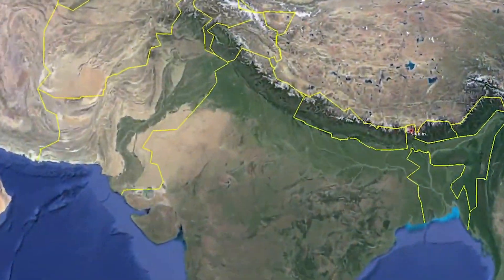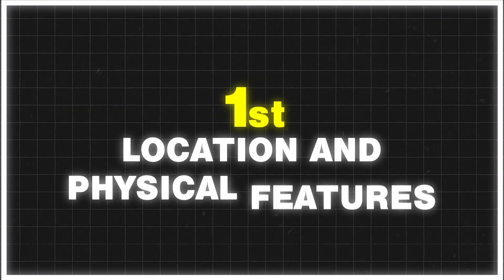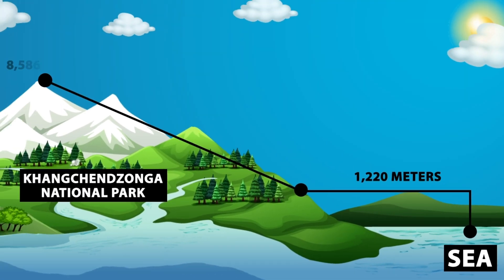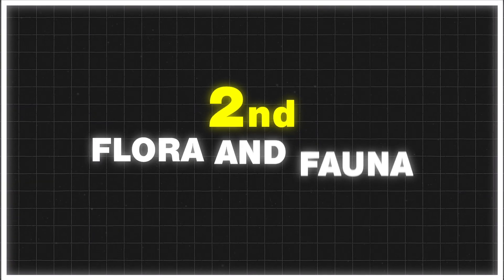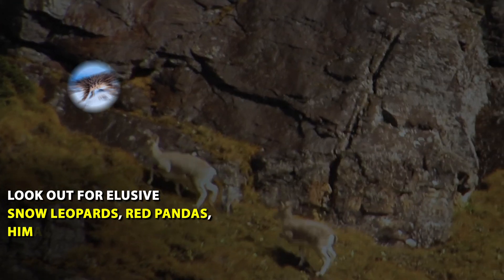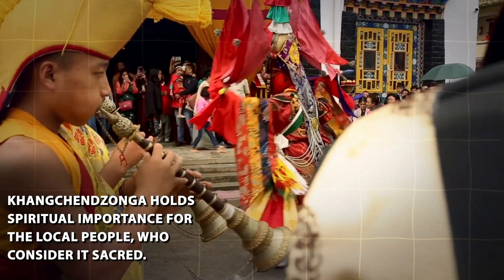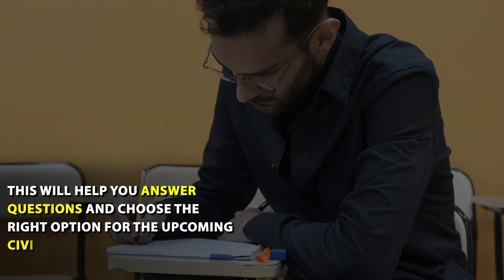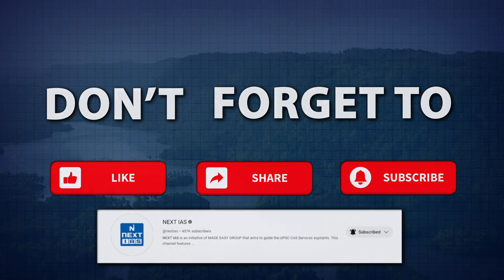Biosphere Reserves in India (Through Animation) - Khangchendzonga | UPSC CSE | NEXT IAS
Join us as we explore the Khangchendzonga (National Park) Biosphere Reserve, a UNESCO site rich in biodiversity and natural beauty. Discover its unique wildlife, lush landscapes, and conservation efforts through detailed maps.

👉Important Links
🔸 Beyond Classroom Series :    • Beyond Classroom | Faculty Panel Disc...
🔸 Daily UPSC Current Affairs :    • Daily Current Affairs | Newspaper Ana...

Keep Learning!